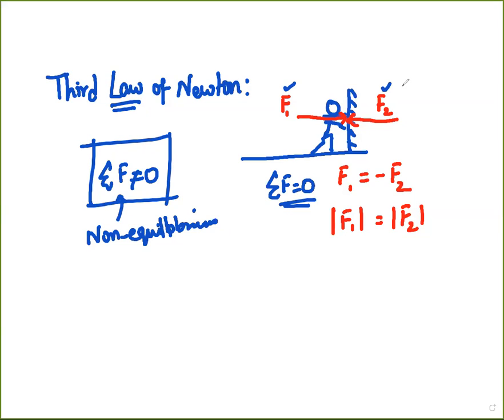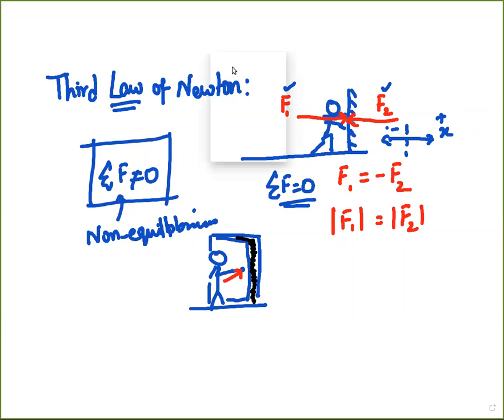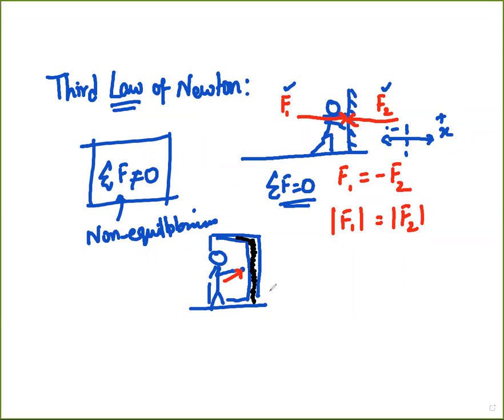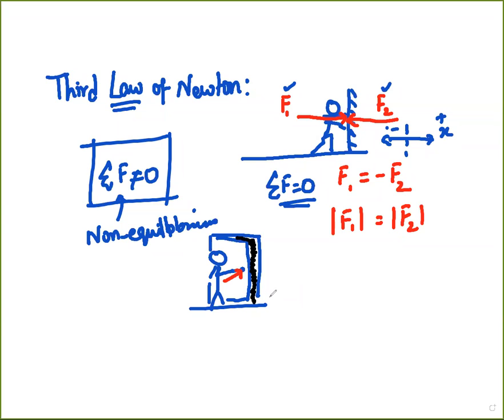TL01: Why Do Doors Open?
In discussing third law we come across a seeming contradiction. If a door is pushed open it means that a greater force is applied on the door than is applied on you, otherwise, why would the door open? Would it be correct then to state that the law is not really a "Law" as it is conditional or subjective. Either we break Newton's heart or no doors will open in the universe! How do we solve this conundrum?